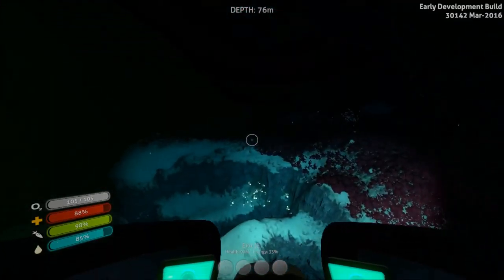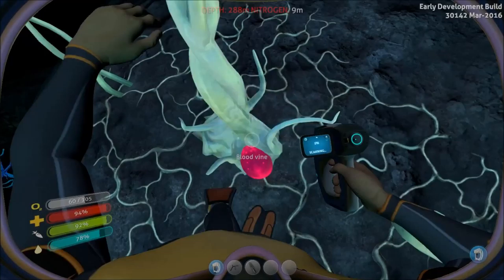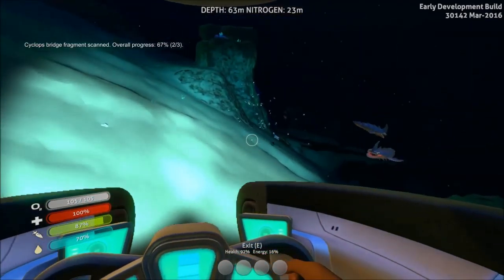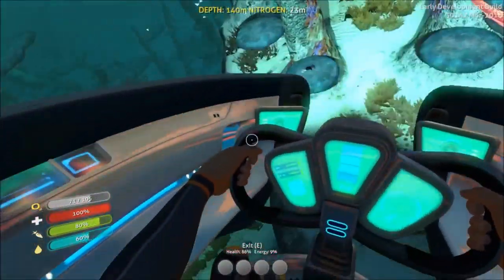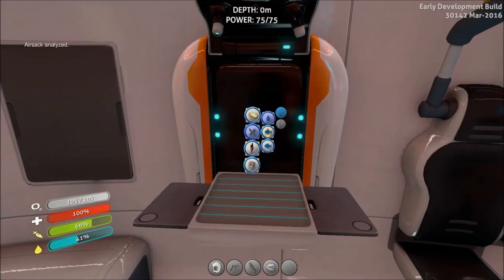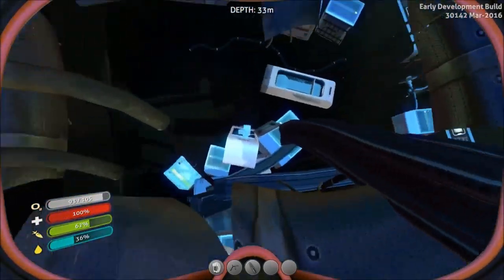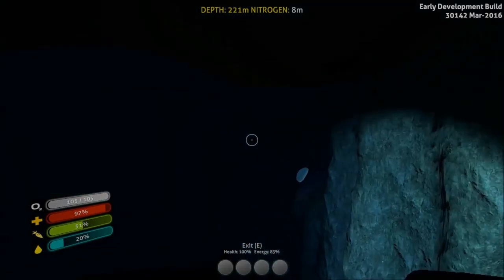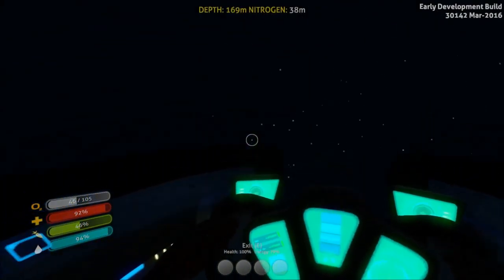Pots, item frames, and The island arrival | Subnautica Hardcore Nitrogen Survival Ep. 3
finishing the search for moonpool fragments, found a load of other small things along the way!